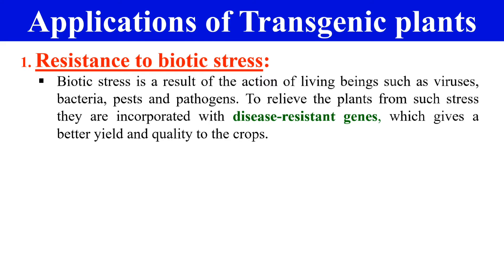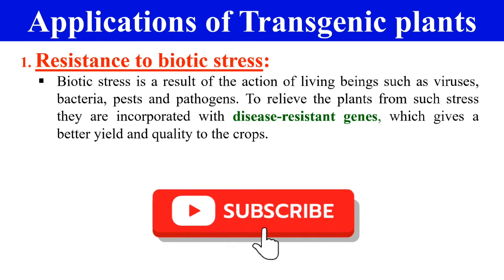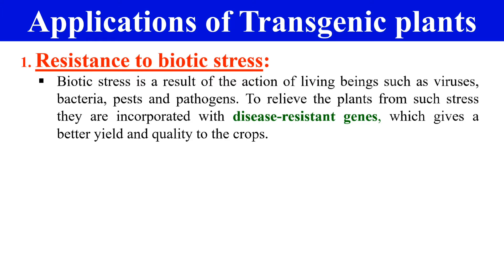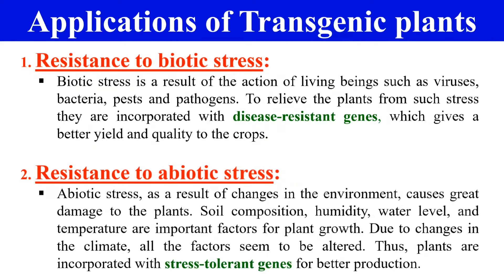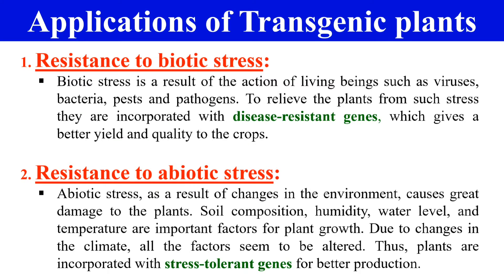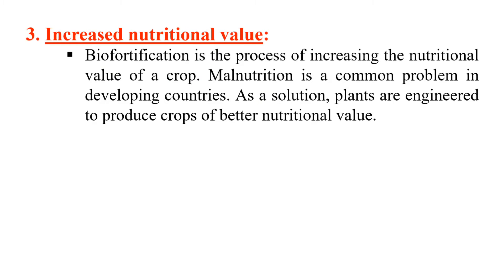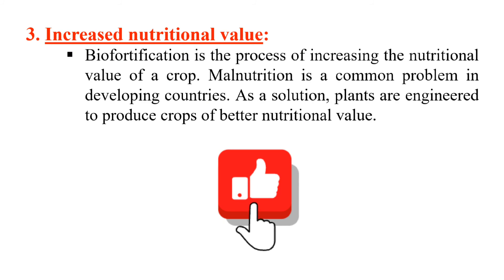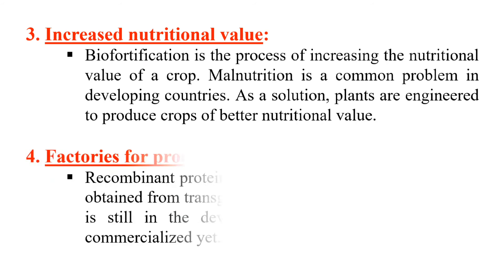Applications of transgenic plants | Plant biotechnology | GM crops applications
In this video you will learn about applications of transgenic plants.

Plant biotechnology
GM crops applications
GM crops
Insect resistant plants
Virus resistant plants
Fungus resistant plants
Bacteria resistant plants
Biotic stress resistant plants
Abiotic stress resistant plants
Transgenic plants with improved nutrition
bt cotton
golden rice
flavr savor tomato
bt crops